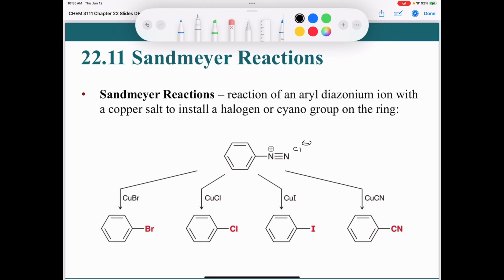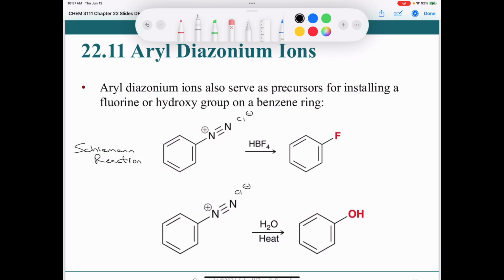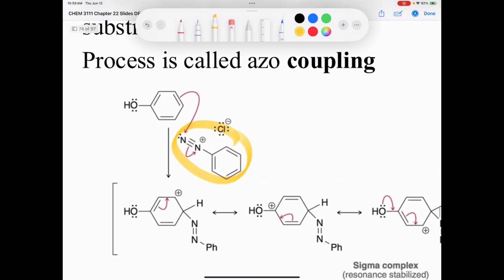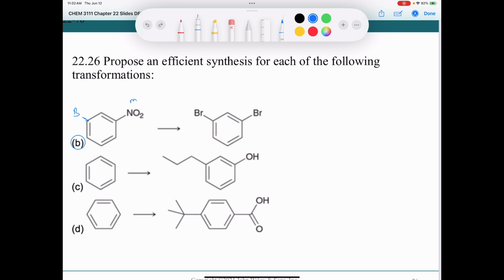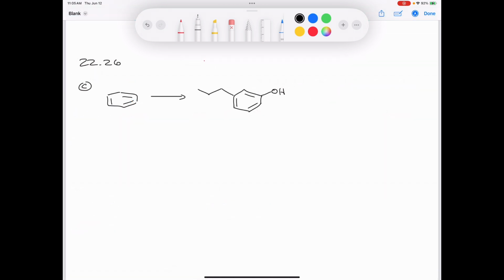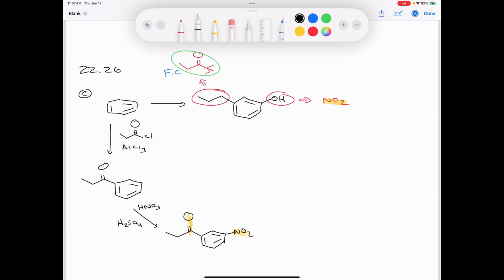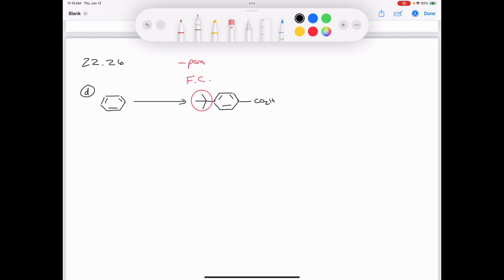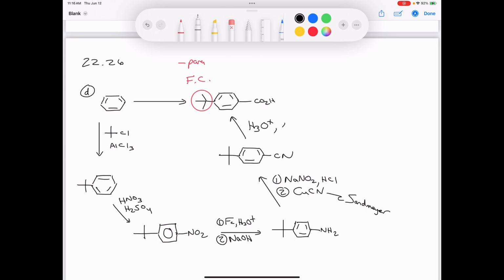22.11 Reactions of Aryl Diazonium Ions